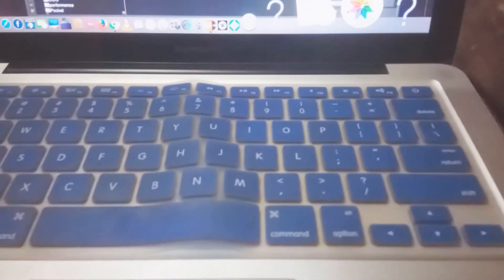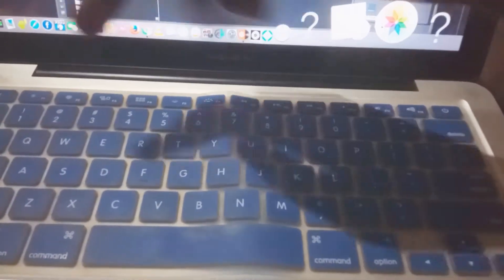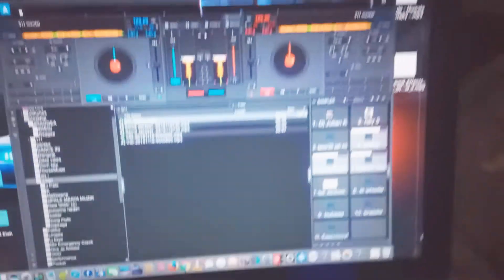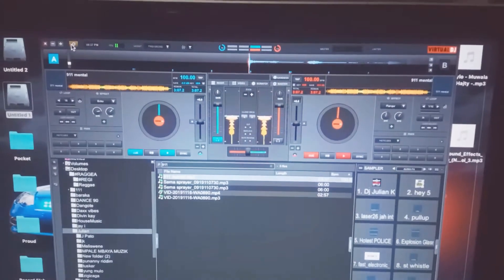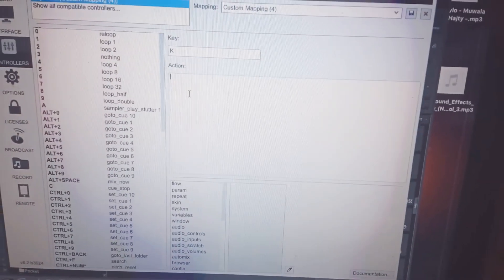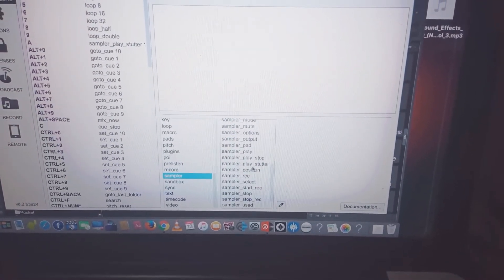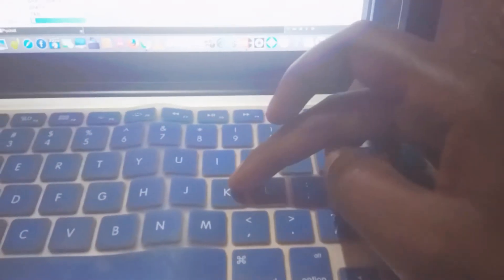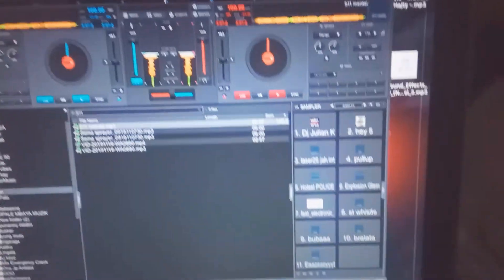Virtual dj 8 Shortcuts to samplers | sfx / efx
How to add shortcuts to samplers on keyboard while playing music on virtual dj 8 dj fx #2020